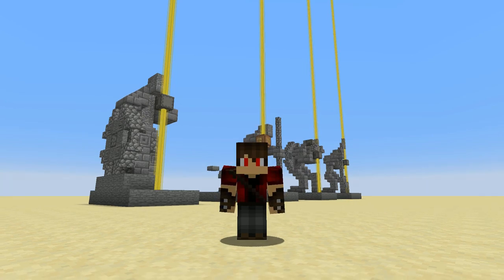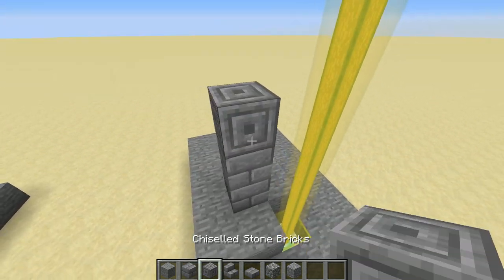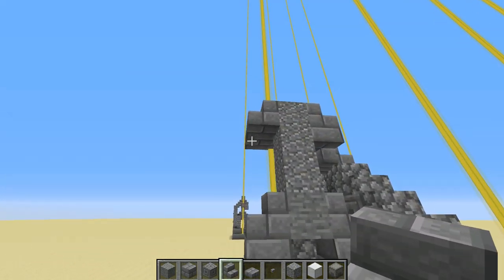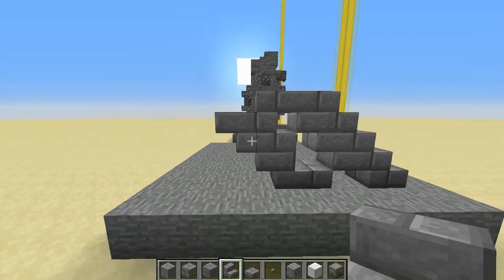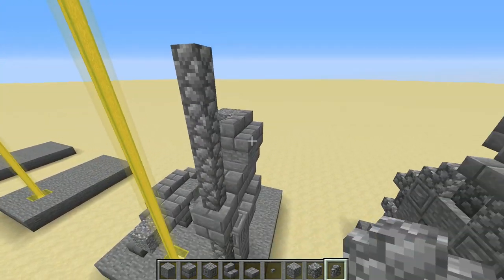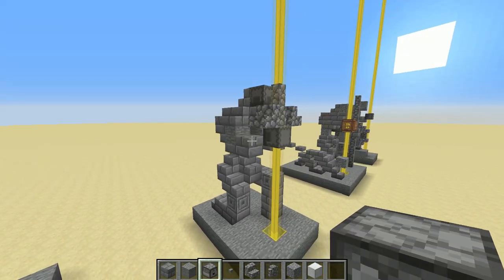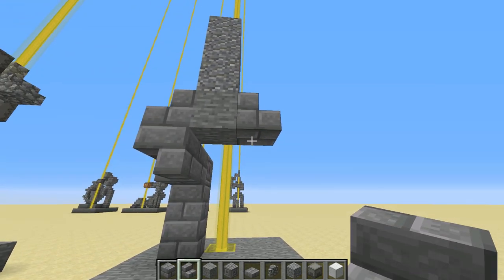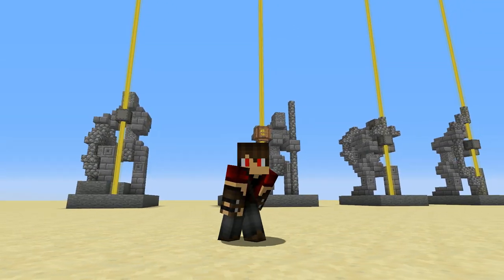Beacon Statues | Tutorial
Tutorial for 4 statues that incorporate a beacon beam into the design.

Spearman 2:17
Night Watchman with Panther 6:30
Swordsman 12:42
Archer 16:20